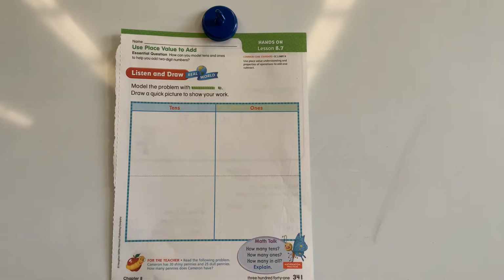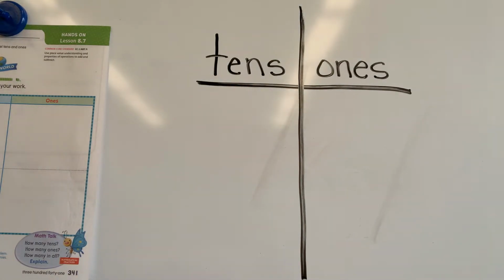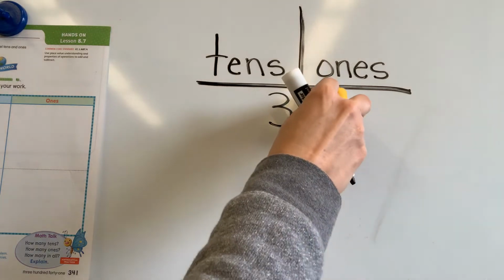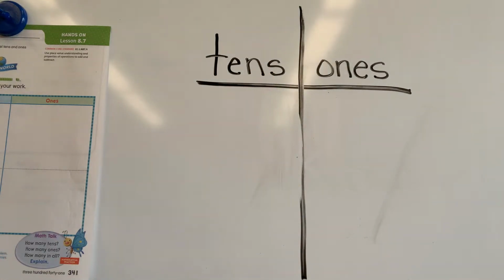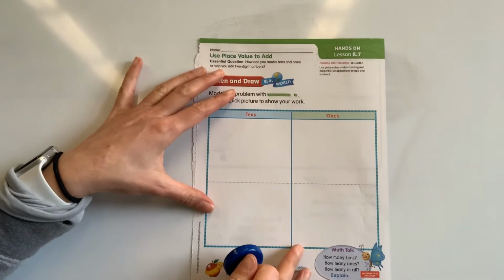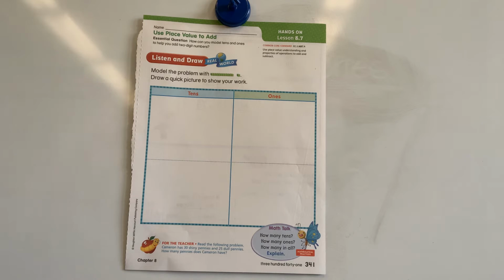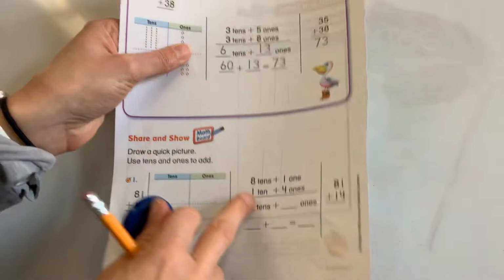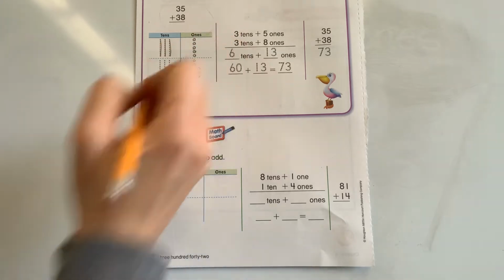200402 1st Grade Math/Lesson 8.7